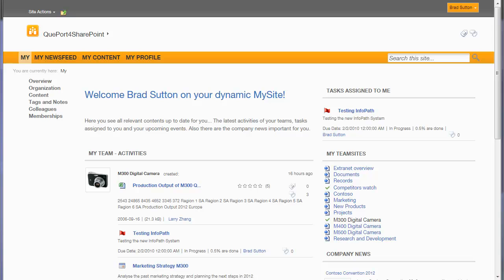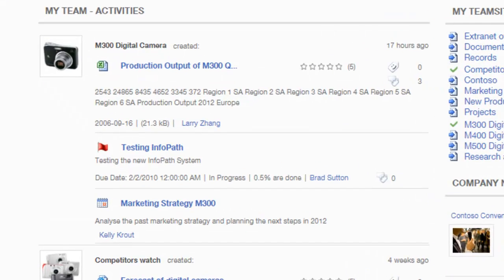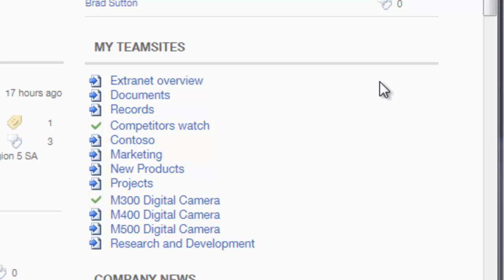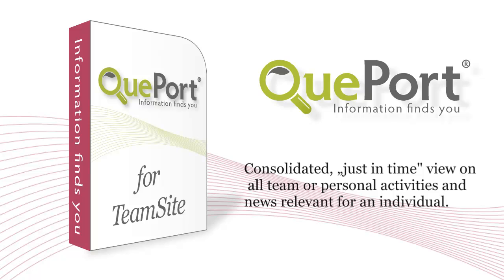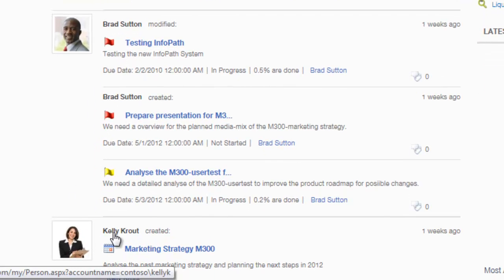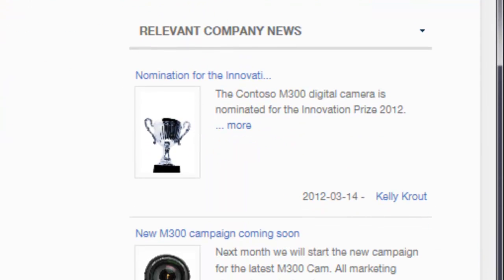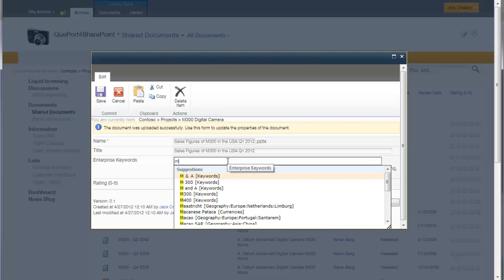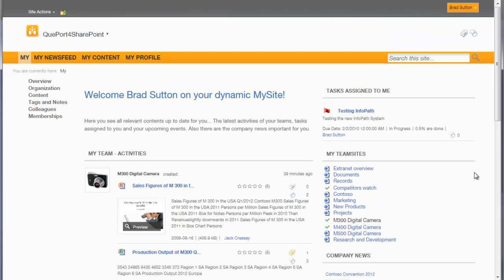QuePort for SharePoint MySite & TeamSite (ENG)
Screencast for the usage of "QuePort for SharePoint" for upgrading SharePoint-MySites and SharePoint-TeamSites with new features and functionallity.

Social Information Management - Unlock the real value that is behind your information.

"QuePort" - delivers relevant information in the right social context to each user, improving employee productivity and communication with customers, suppliers and partners. QuePort is combining personalized information management with social software, allowing a flow of interactions between them.

"QuePort for MySite" - To stay informed about things that are important and relevant for my everyday business, my skills or my projects is essential for sharing knowledge and employee engagement. But SharePoint 2010 is missing a way to get relevant and up to date information promoted to individuals.Improve social employee engagement with QuePort for MySite.

"QuePort for TeamSite" - Especially cross-functional teams require a wide range of information to reach their decisions. They need to draw on information from all parts of an organization's information base. This includes information from all functional departments, activities, relevant events and trainings and an easy way to find experts with the answers you need to make decisions and take action. So aggregation and promotion of all this information through a single interface is not just important, it is essential. But SharePoint 2010 is missing a way to get a simple personalized overview of all relevant information within a Team Site.
QuePort for TeamSite improves social team engagement by providing an easy way to find and use the relevant information and to get in touch with the right experts.